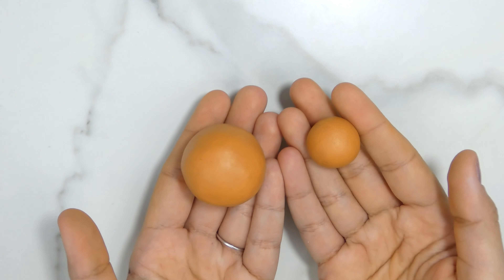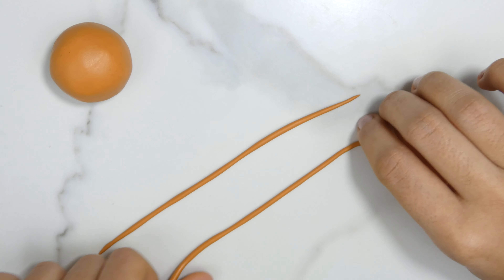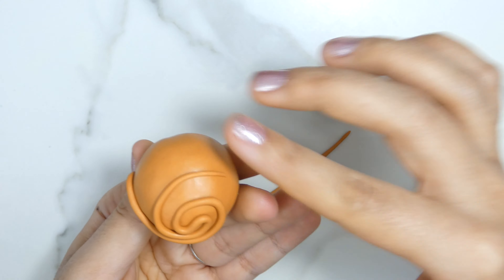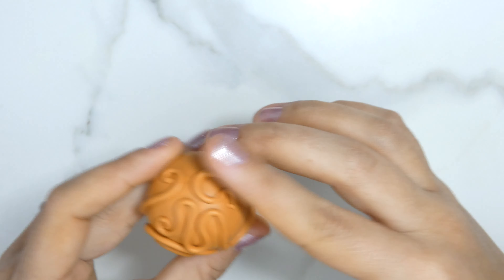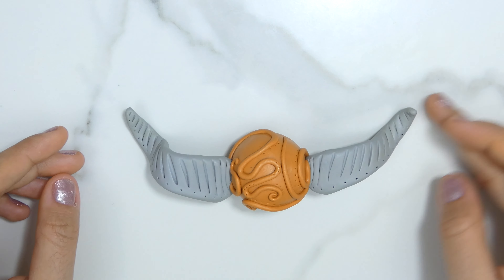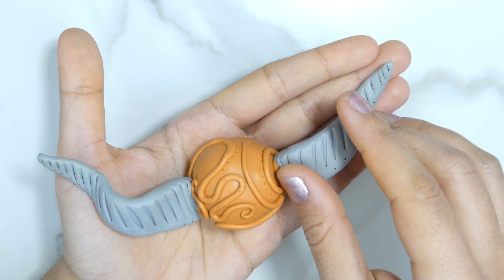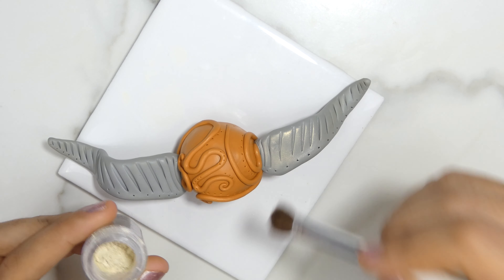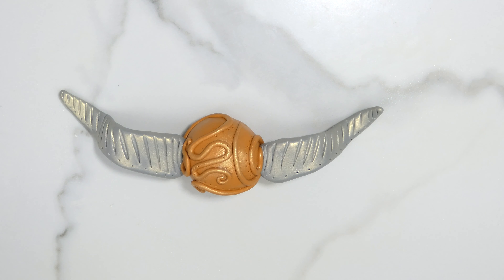Golden Snitch (Harry Potter) - Polymer Clay Tutorial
Follow along as I create the smallest of the three Quidditch balls, the Golden Snitch. No Harry Potter themed cake is complete without this elusive flying ball!

• You can visit my Etsy storefront where I feature some of my cake toppers